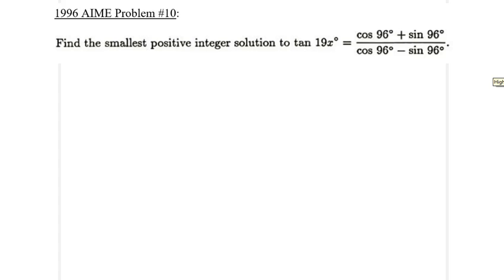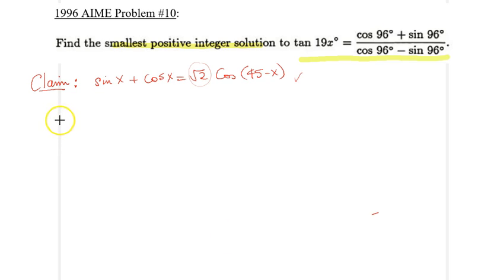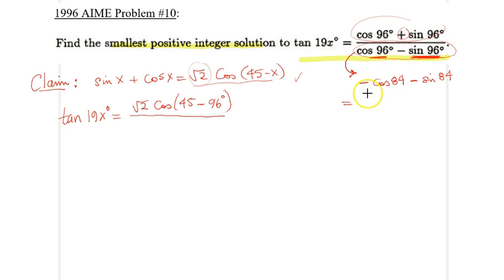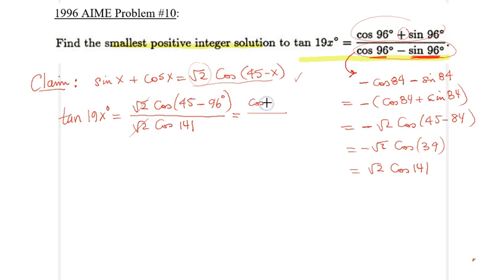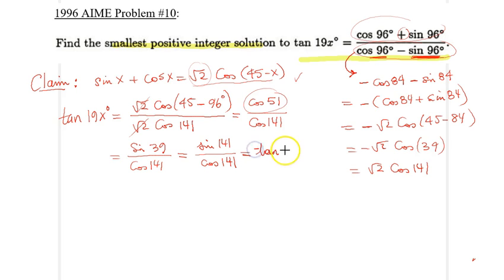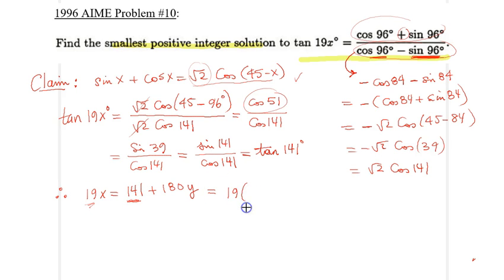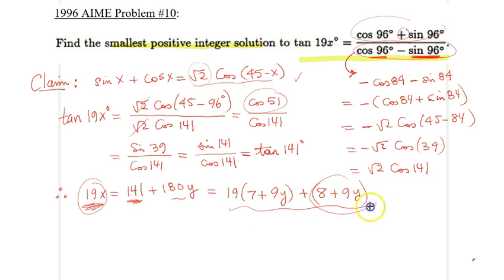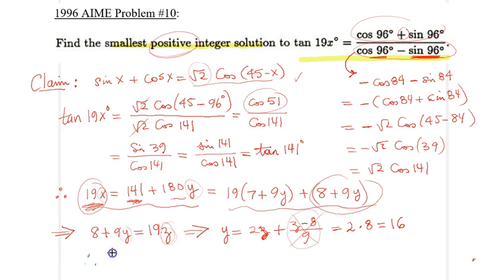TRIG 016 - 1996 AIME Problem 10